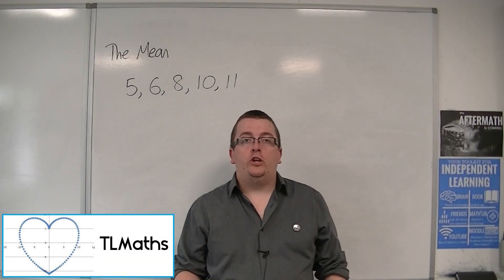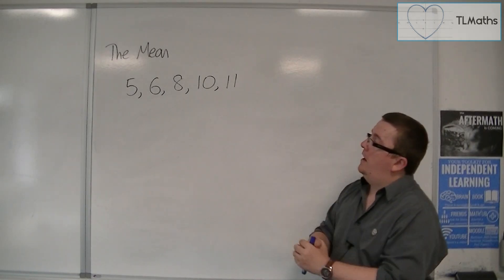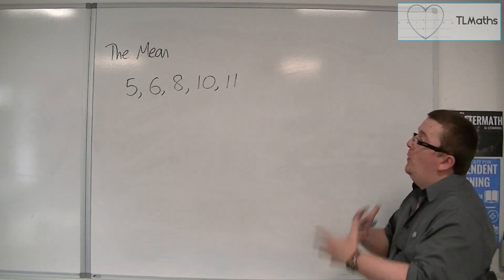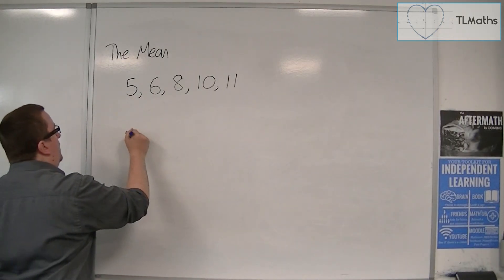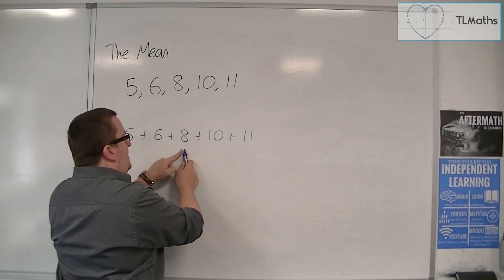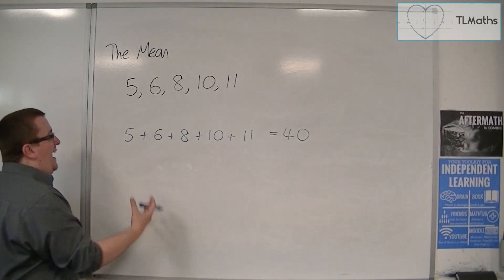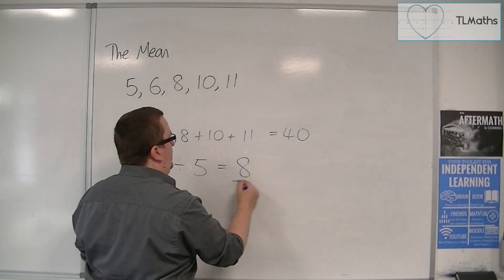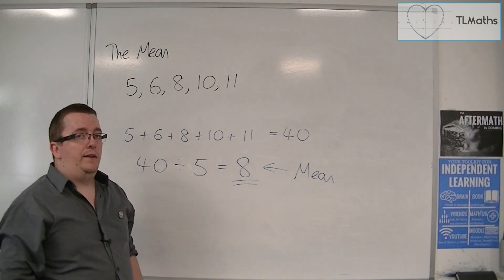Core Maths - The Mean